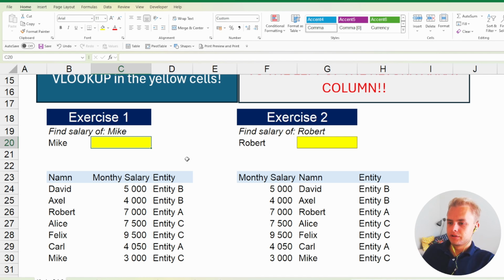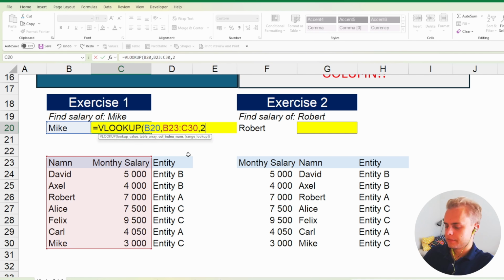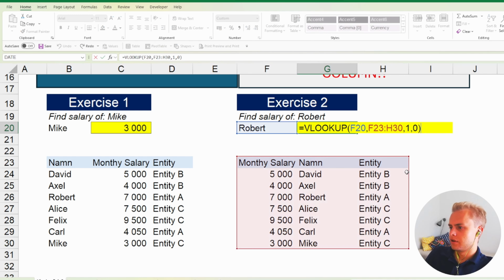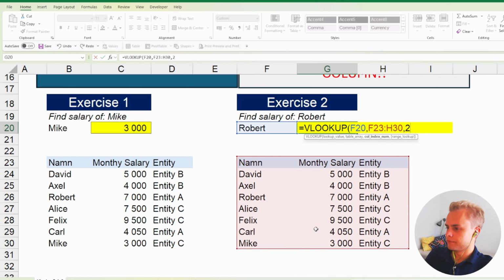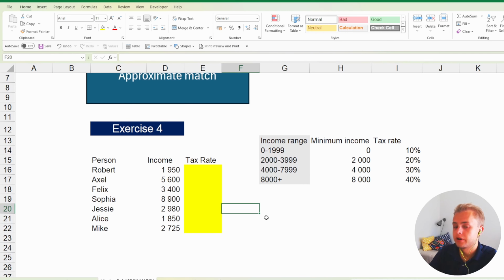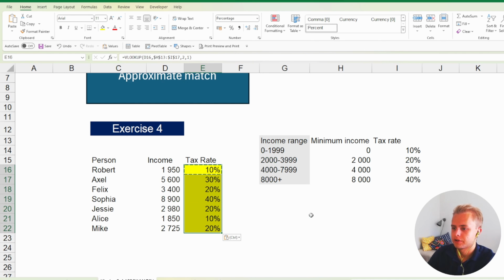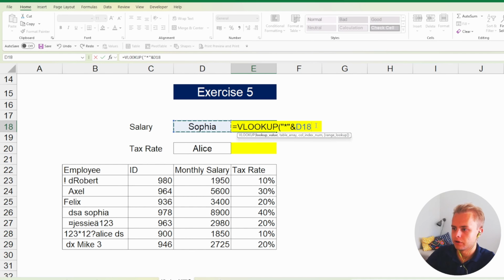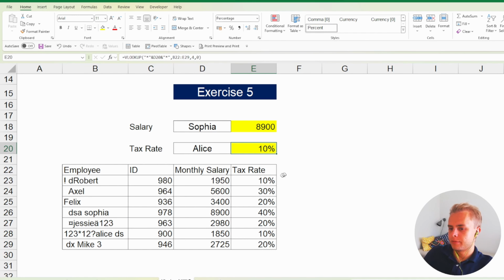Learn Excel VLOOKUP in 10 minutes (5 exercises included)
In this video I will show you how to use the VLOOKUP function!

This is one of the most important functions in Excel to know.

Timestamps:
0:00 - What is VLOOKUP?
0:25 - Exercise 1
2:01 - Exercise 2
4:32 - Exercise 3
5:57 - Exercise 4
8:16 - Exercise 5